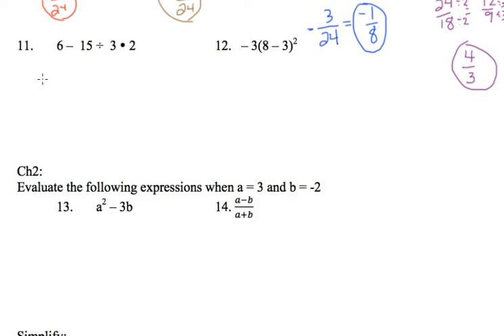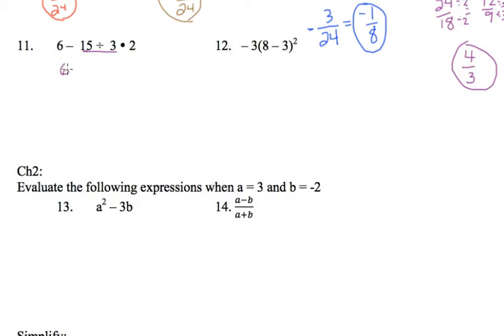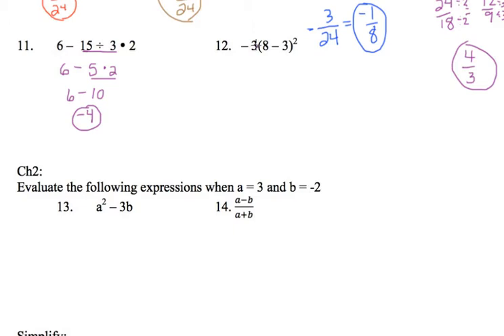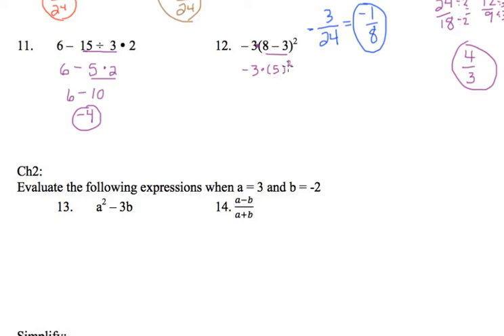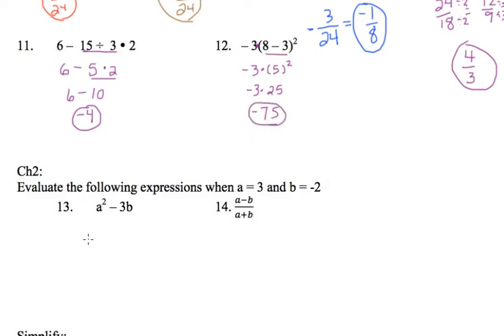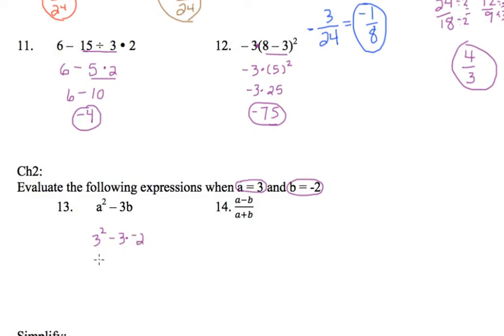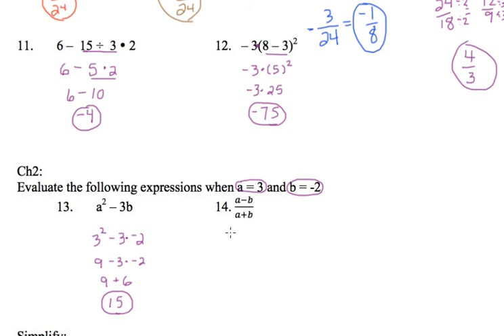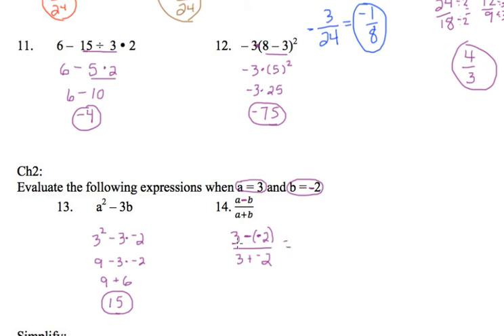Beg Alg Final: Video prob 11-14.mp4